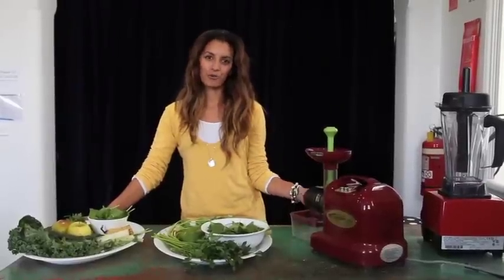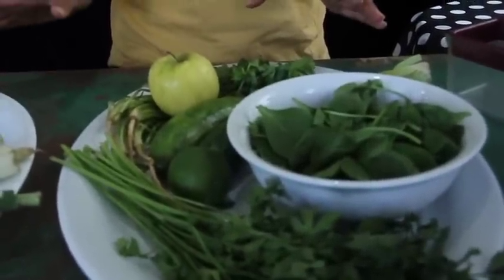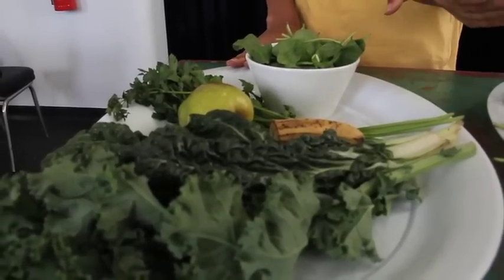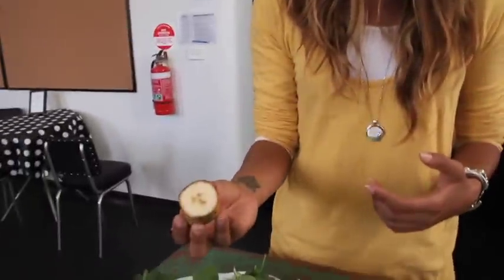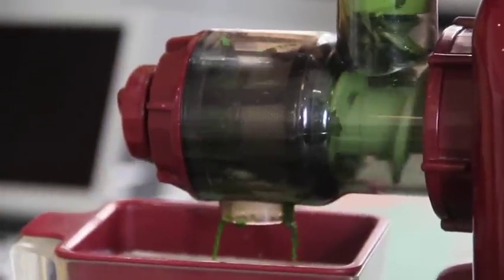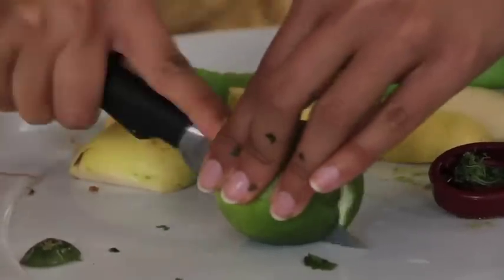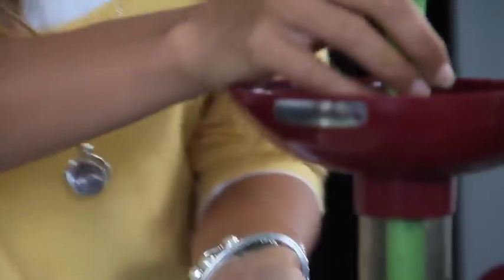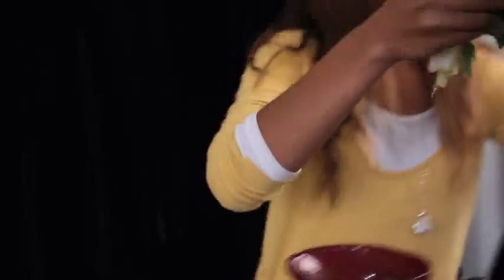Life Elements - How to Make the Life Elements "Green Juice" with fiber!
Personal Trainer and Juice expert, Marissa Frew, gives you the secret recipe to her infamous "Green Juice." She goes through the two step process of using a cold press juicer and a blender to create her delicious, stape, fiber-rich Green Juice.

Feel free to download the recipe from her website or you can get the juice delivered to you FRESH every morning through the Juice truck delivery service - coming soon to Melbourne.